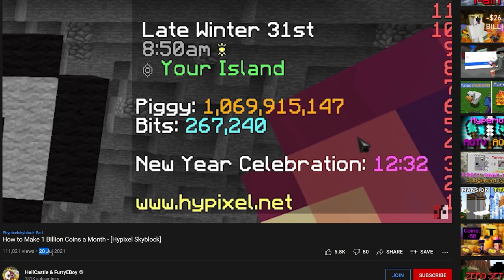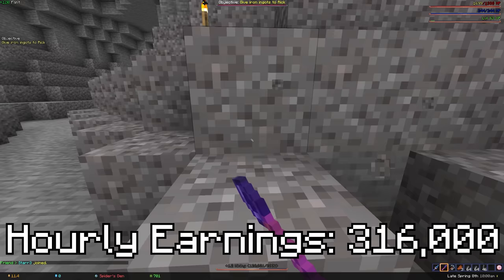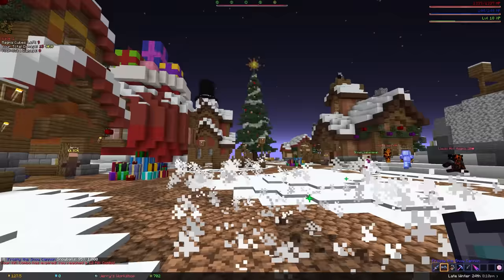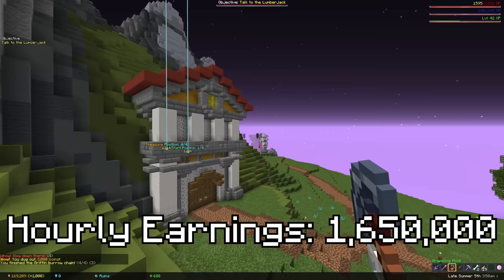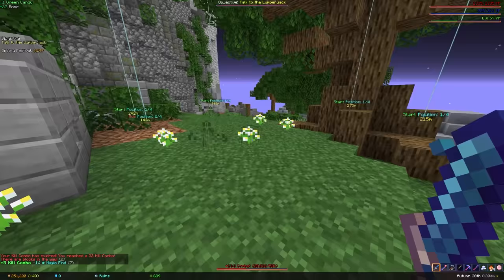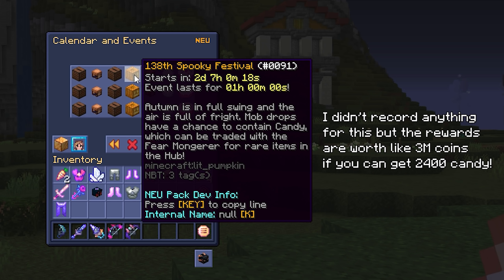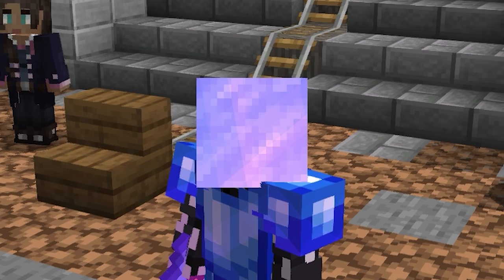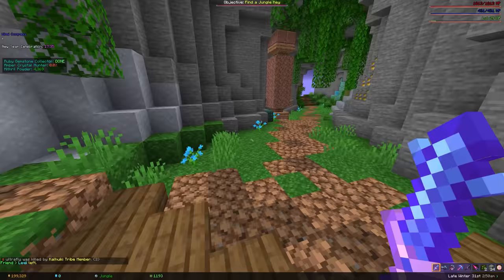How To Make Your First 50 Million Coins in Hypixel Skyblock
Ever wondered how to make millions of coins from a brand new profile? Here's your answer! Consider this an unofficial part 3 of the beginner's guide!

ad Check out Traderie to trade items that are hard to sell